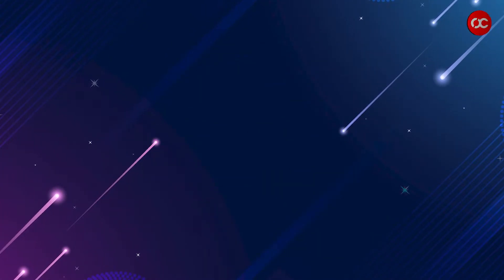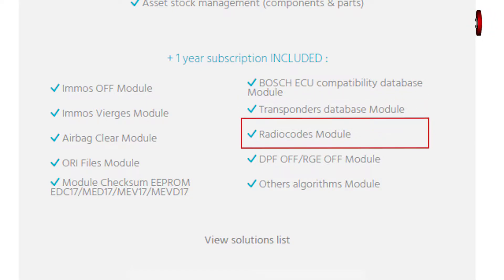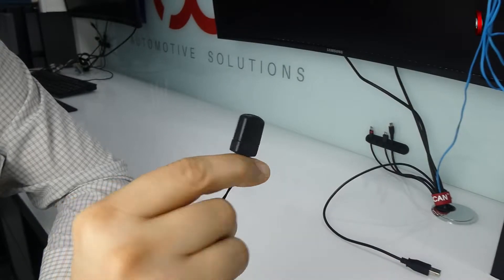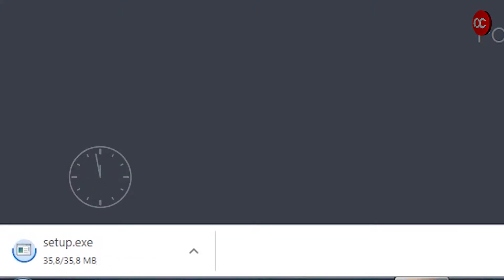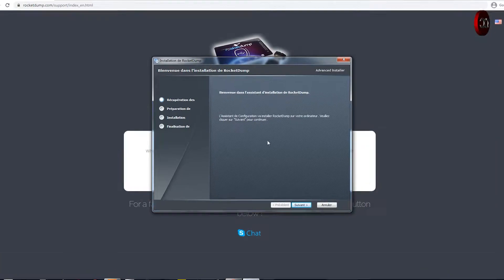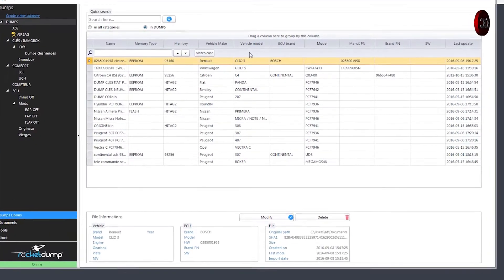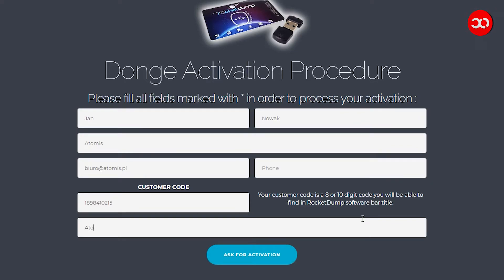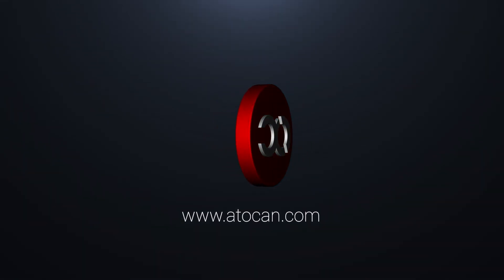Rocket Dump - Short Info - Installation and Registration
■  What is Rocket Dump?
A powerful tool developed by the French company KMTECH.
Rocket Dump has a modular structure
It has modules such as:
a) Immo OFF
b) Immo Virgin
c) Airbag module for cleaning the crash data.
d) Module Checksum: EEPROM, EDC17 MED17, MEV17, MEVD17
e) It also has a BOSCH ECU Compatibility Database Module
d) Transponder module
e) Radio Codes module
f) DPF and EGR OFF module
g) Can extract PIN code from ECU BSI or UCH
 more...
It also has a large database of original ECU and PSA BSI memory dump files

■  How to install Rocket Dump?
2. Download the software
3. Install the software
4) Put the dongle into the USB
4. Go back to the website and click activate my dongle
5. Complete the form on website
6. Run the program and copy from the top title bar of the program on the left hand side: "customer code" to the form
7. After completing the form, click "ask for activation"
8. Now we are waiting for activation up to 24h - manufacturer will send us email.